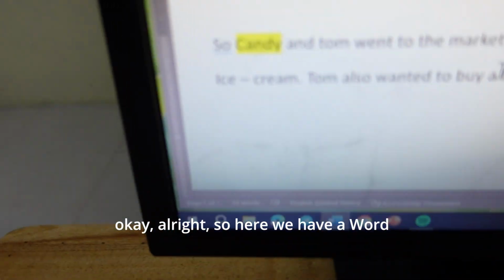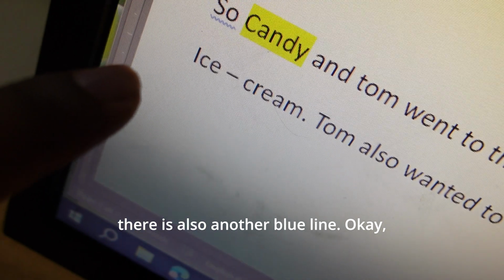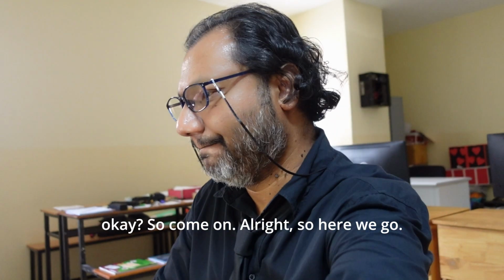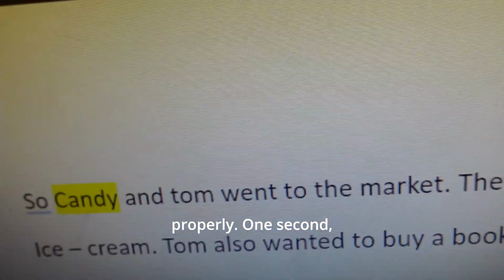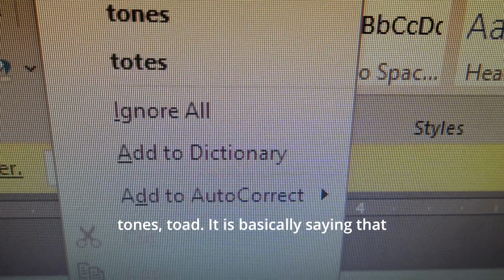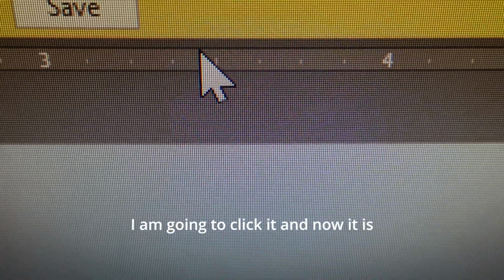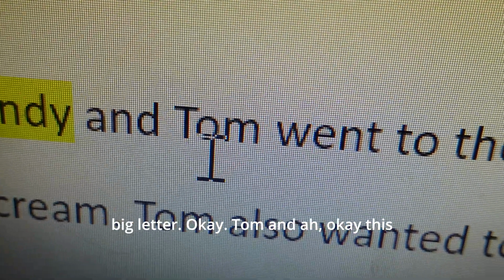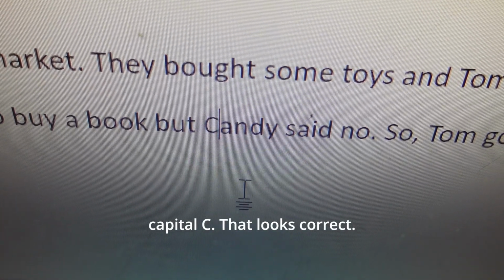Word Software - what are those RED and BLUE lines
In this lesson we will review and understand what those lines mean ...

RED means you made a mistake...
BLUE means "maybe" you made a mistake in space or spelling etc...

( P2 - P3 - P4 - P5 )